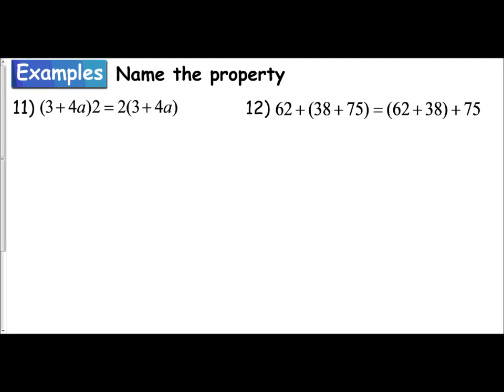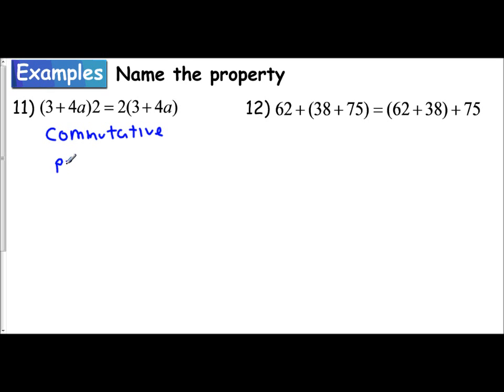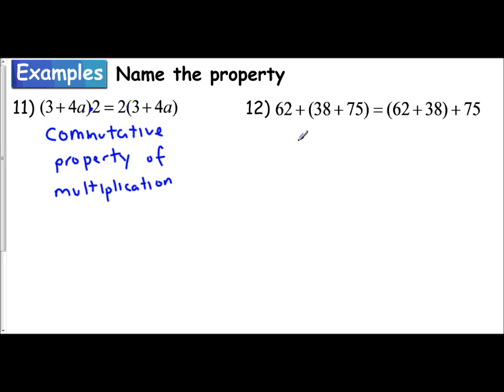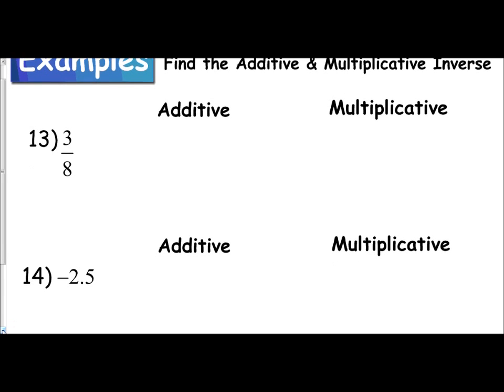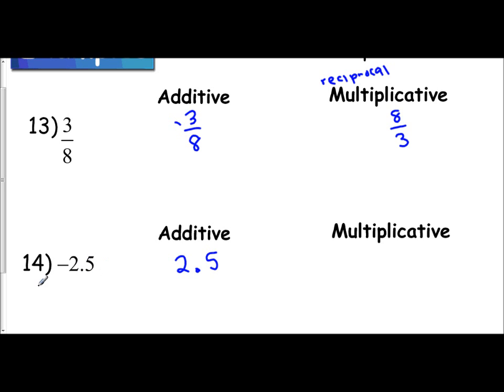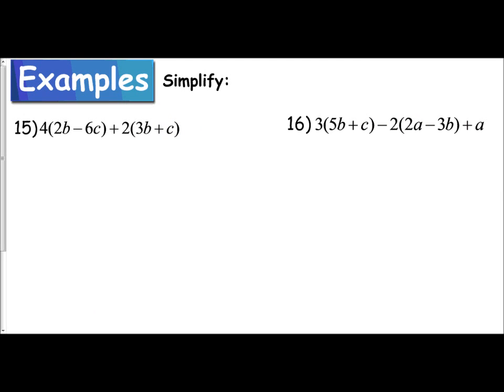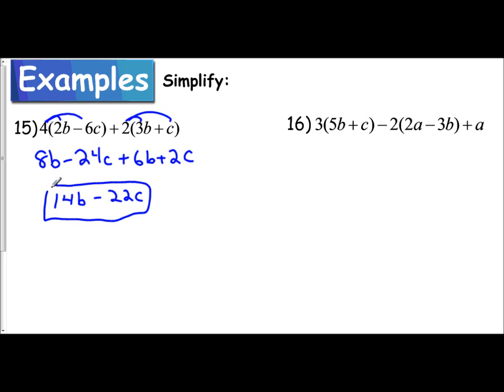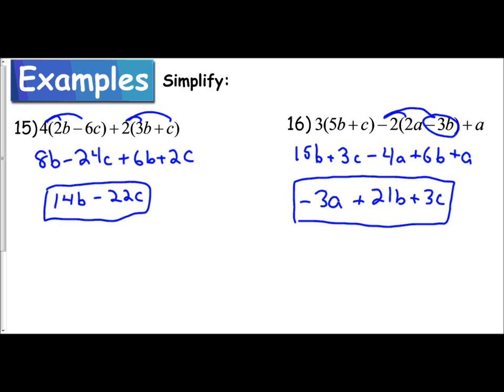Lesson 1.2 - Examples of Properties of Numbers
The following video applies our properties of numbers.